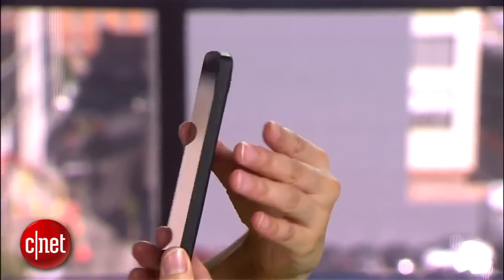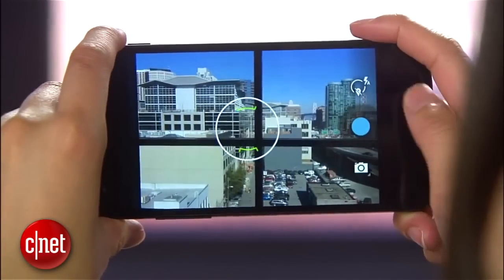CNET Top 5 - Best unlocked Android phones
The best Android phones you can buy off-contract and use on any carrier you please.